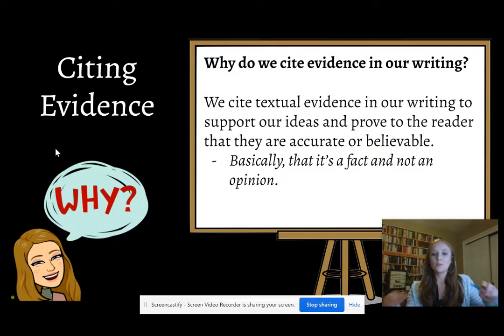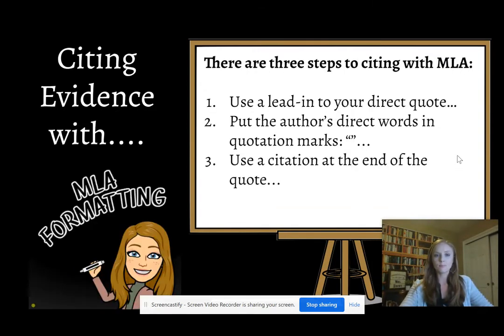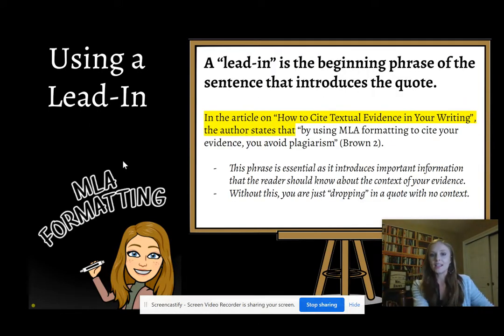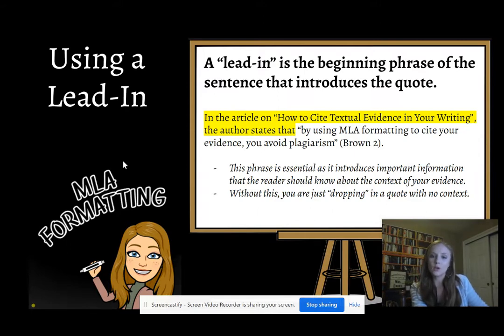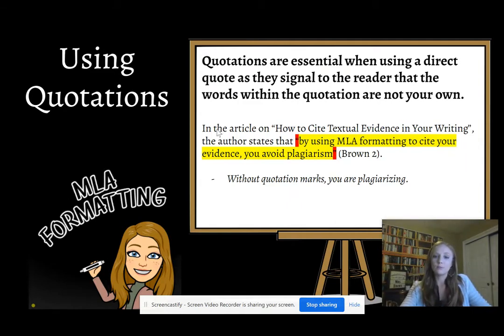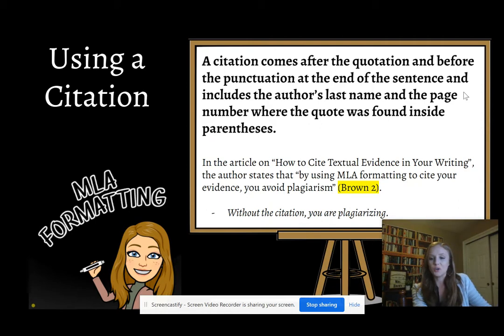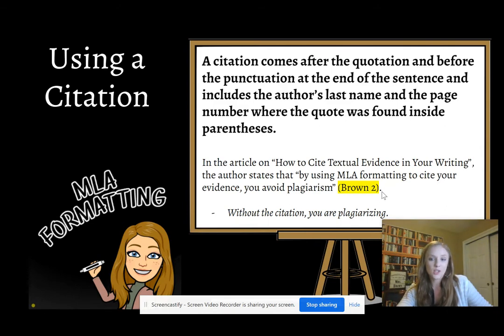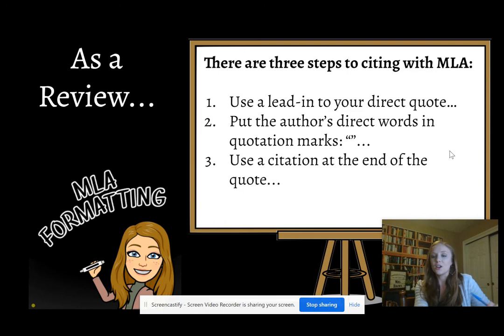"How to..." Cite Textual Evidence in Your Writing with Mrs. Brown